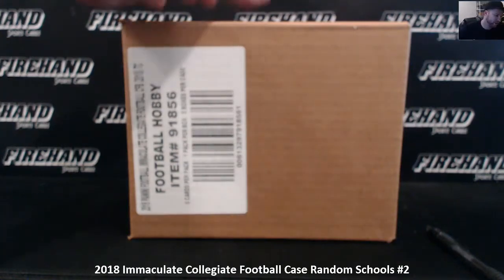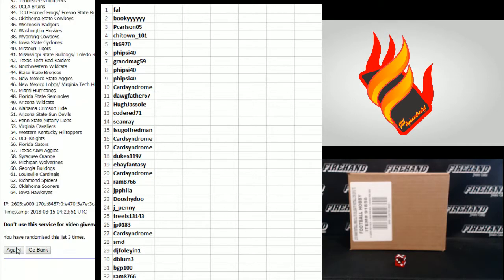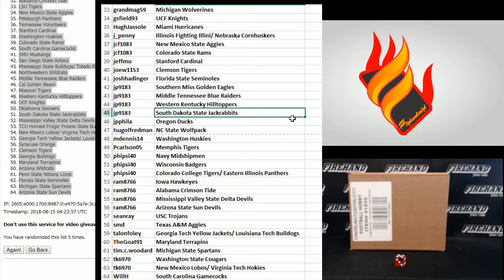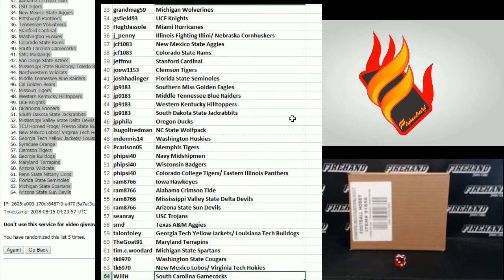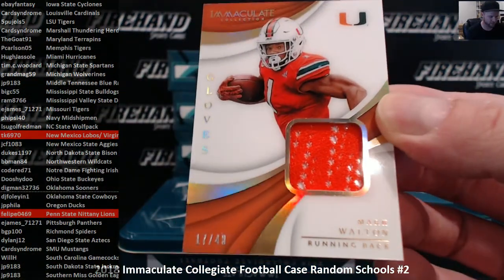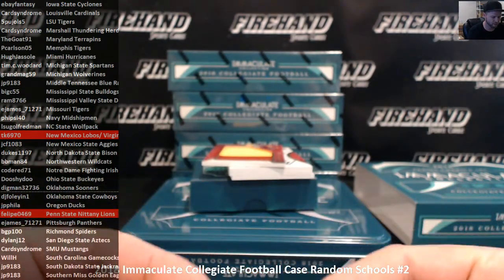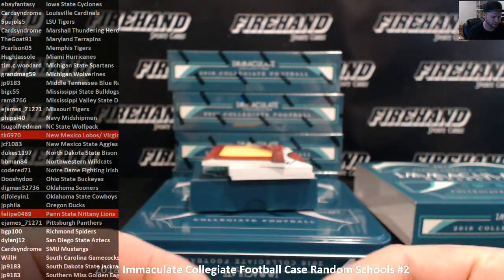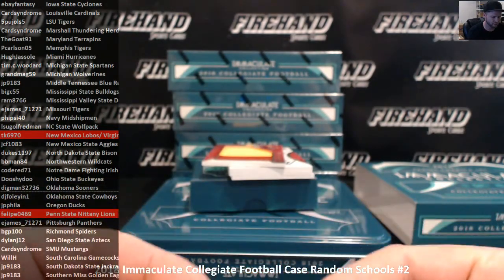2018 Immaculate Collegiate Football Case Random Schools #2 ~ 8/14/18